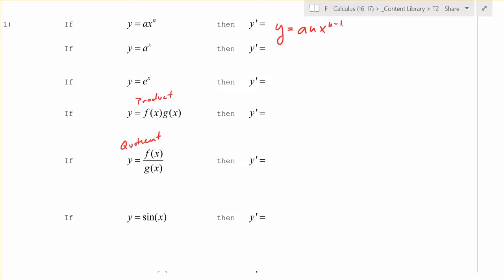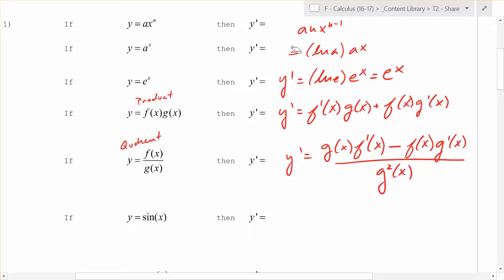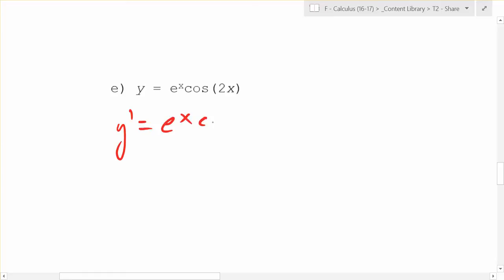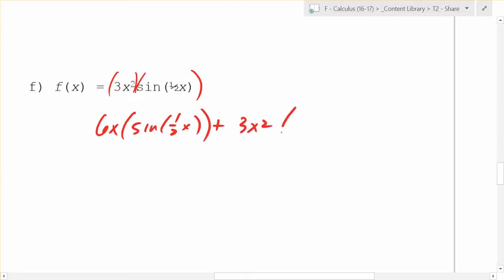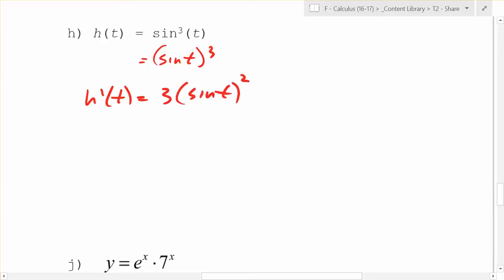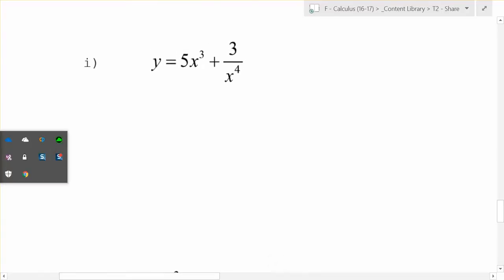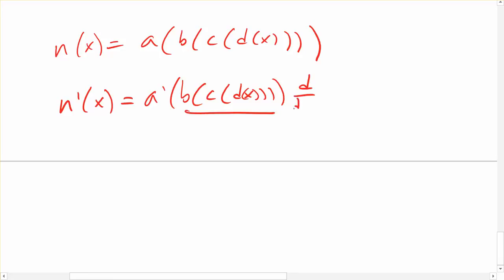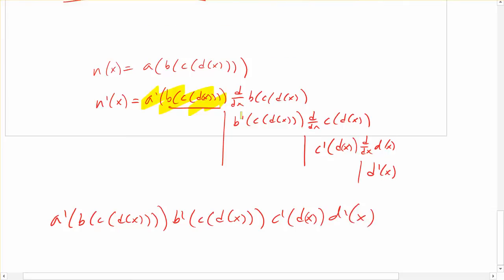F Period - Calculus - 1/3/16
Reviewing derivative rules!